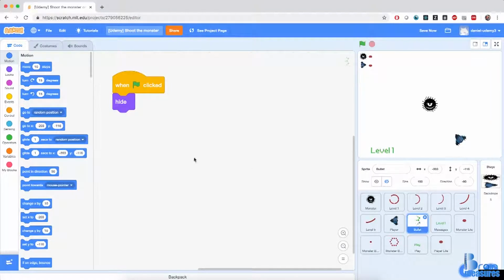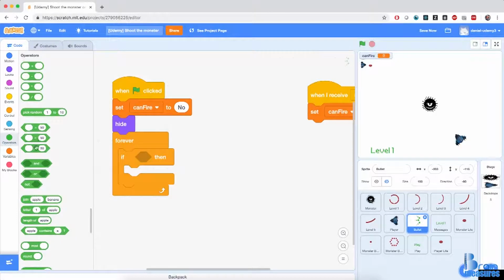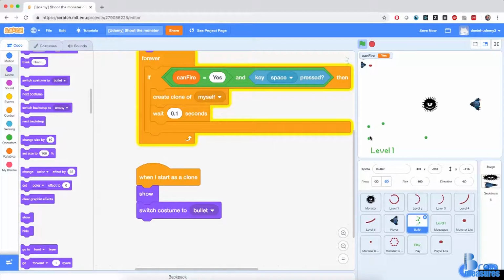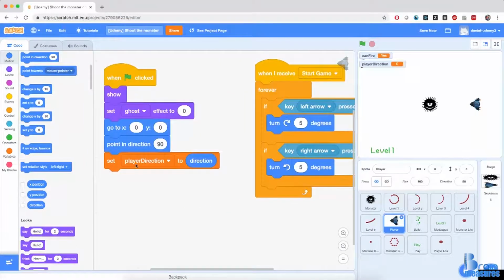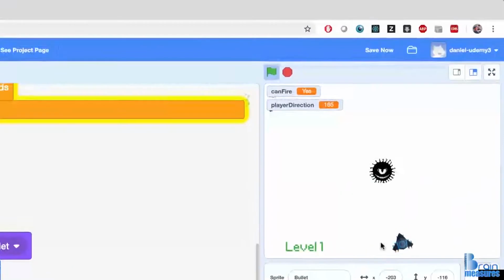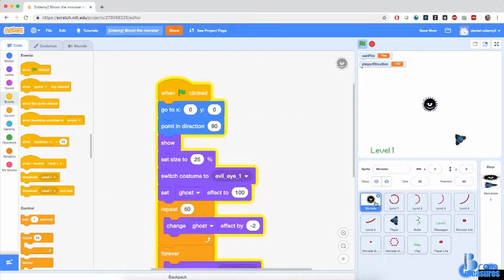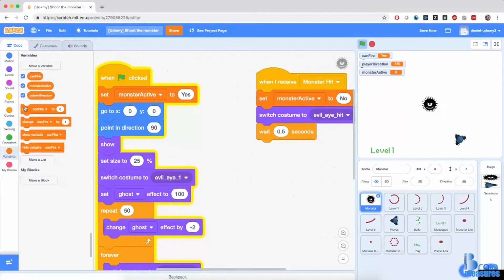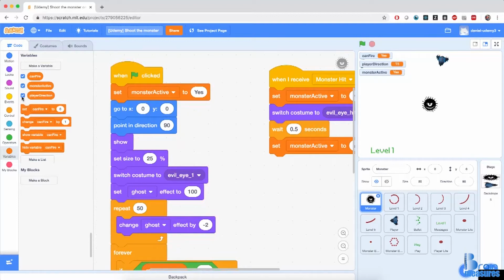Scratch 3.0 l Kids 6 to 14yrs I Section 4 l Lesson 17 l Hitting the Monster